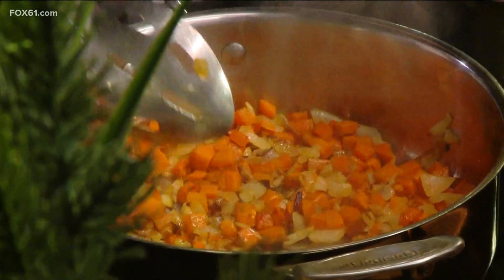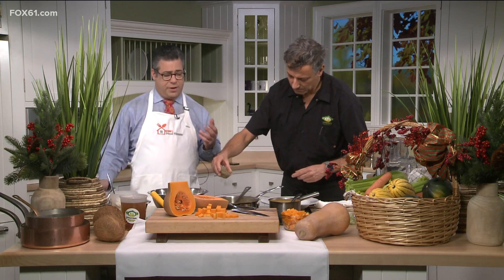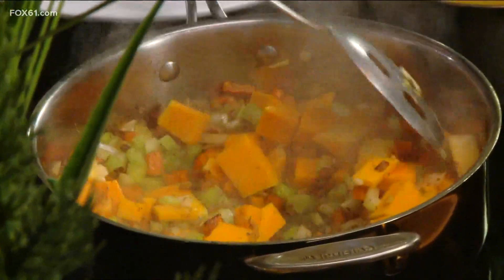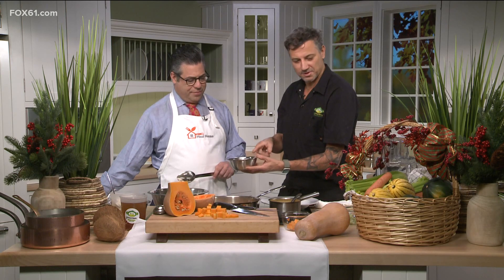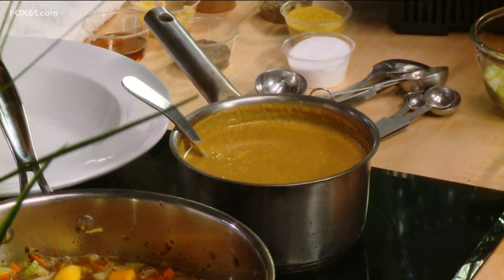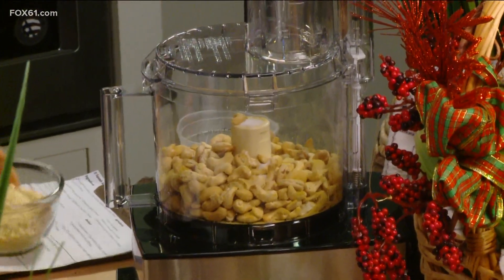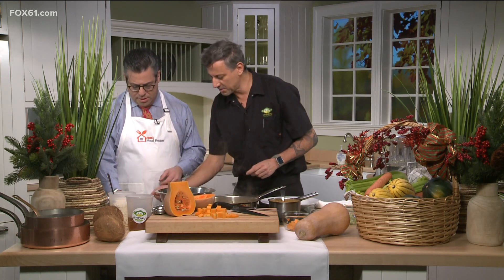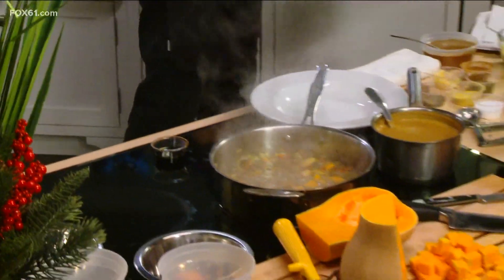Vegan fast food found at G-Monkey | Meal House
Plant-based food and fast food come together at G-Monkey in West Hartford. They show how to make butternut squash bisque.